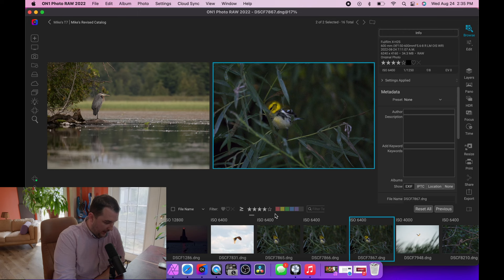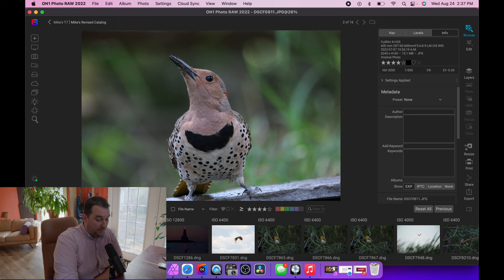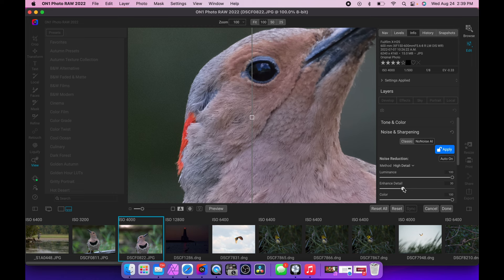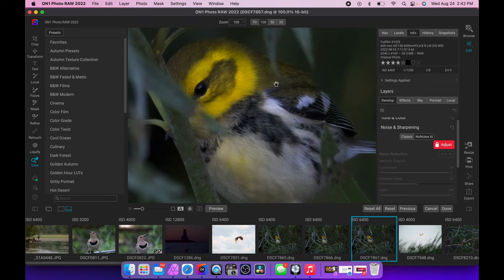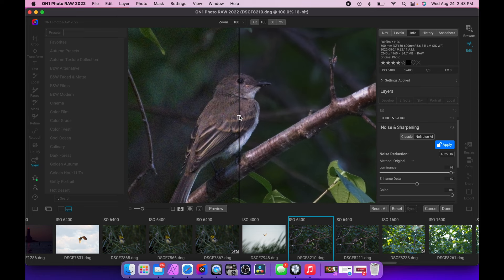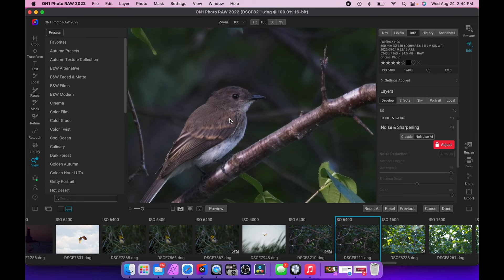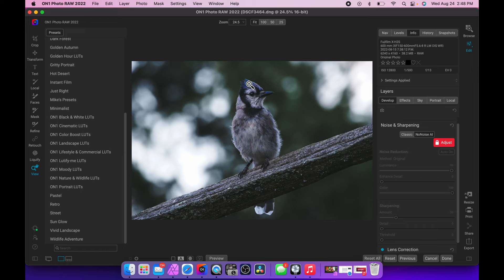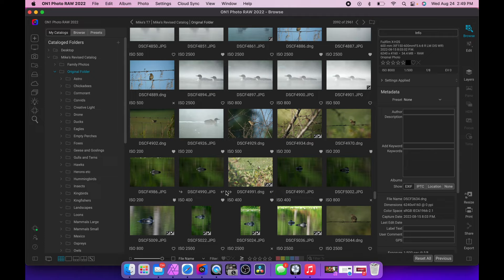Is The Fuji X-H2S Noisy for Wildlife Photography?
Let's look at some Raws! A couple R5 Raws from the archive that I've looked at for some comparisons. How do you think the Fuji will stack up? Get it? STACK? Because... the sensor... is stacked? hello? anyone??

We’re going to check the Noise and see some results!